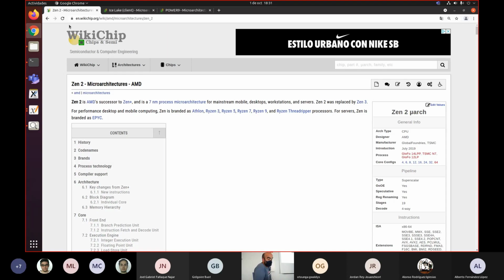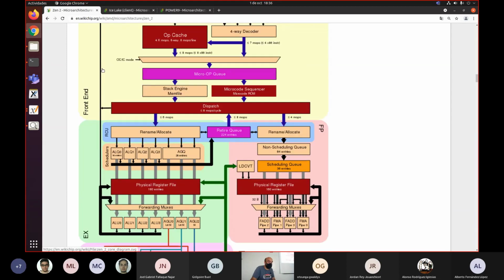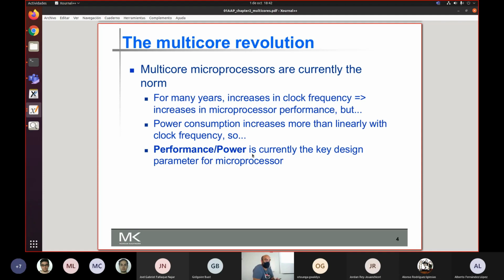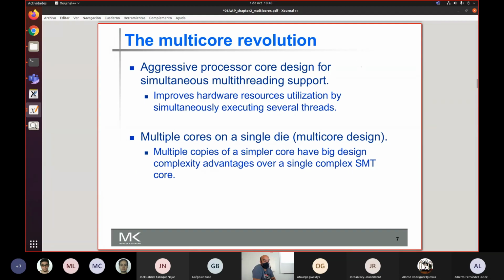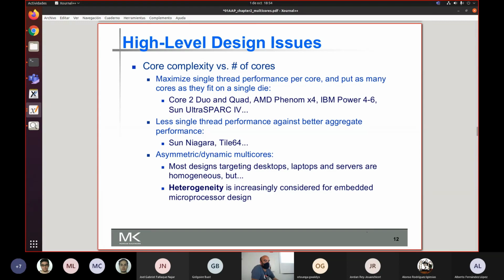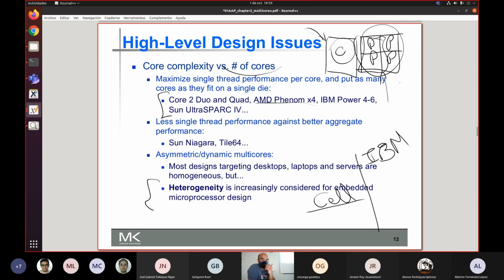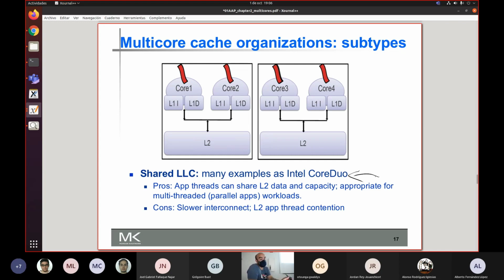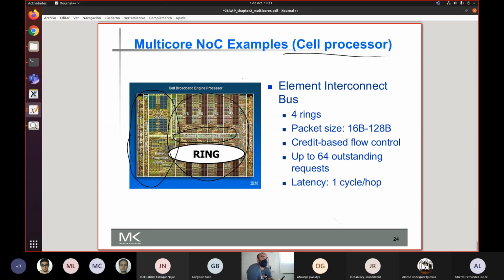Arquitecturas de HPC - Día 3 (01/10/2021) - ILP and TLP parte 2